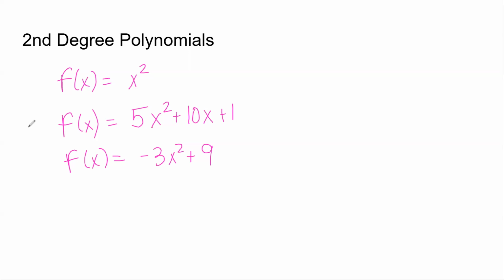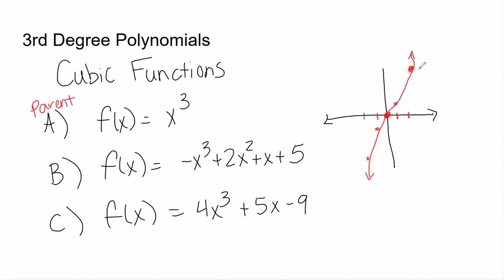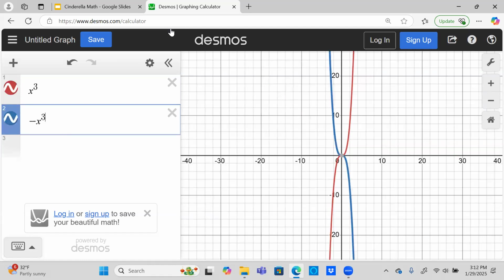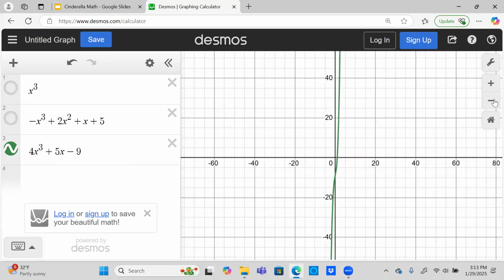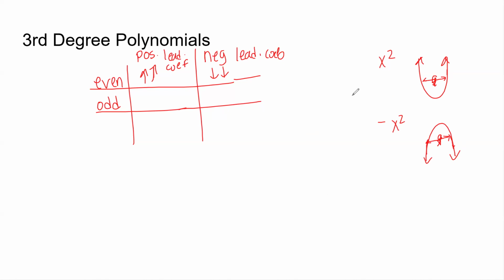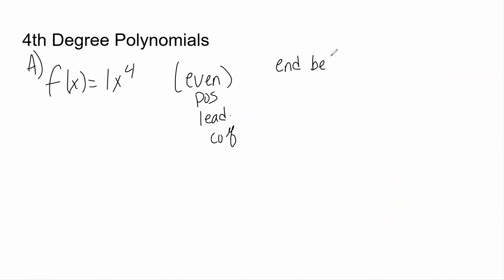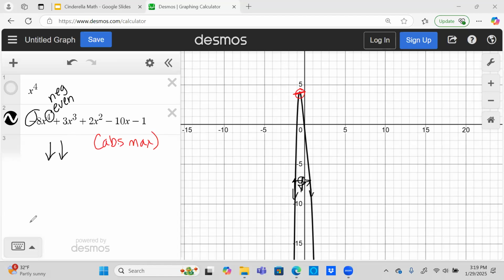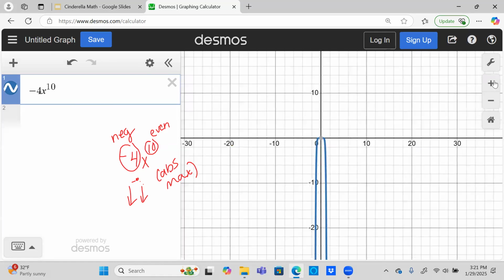Determining if a Polynomial Function has an Absolute Max or Min